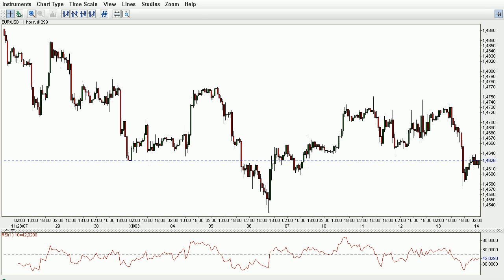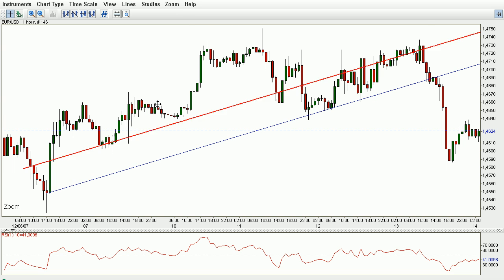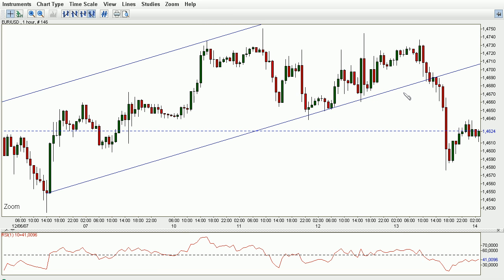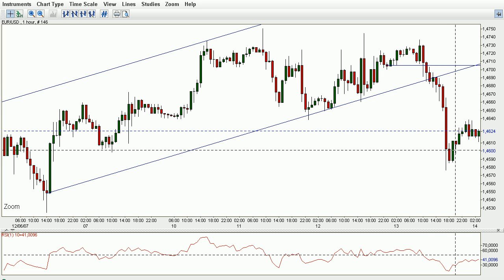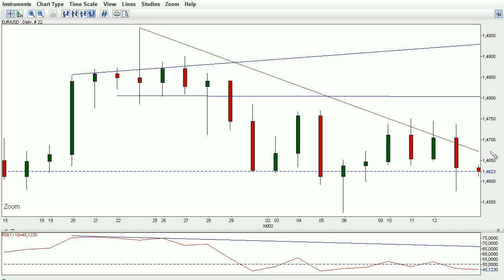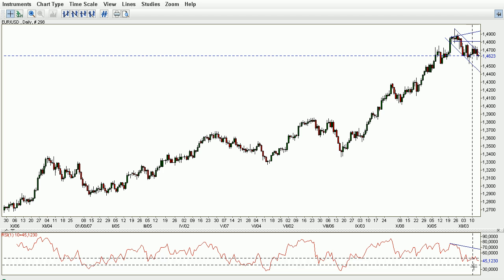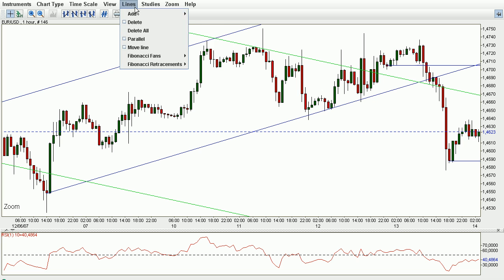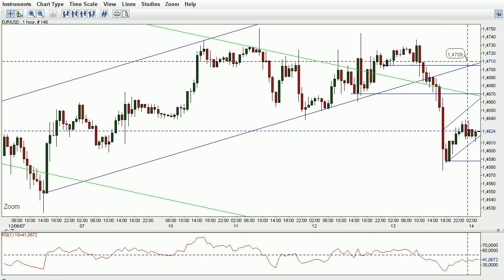FOREX Technical Anaysis for the 14th of December, 2007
EUR/USD trading suggestion for the 14th of Dec, 2007